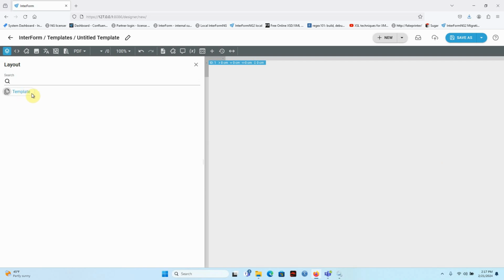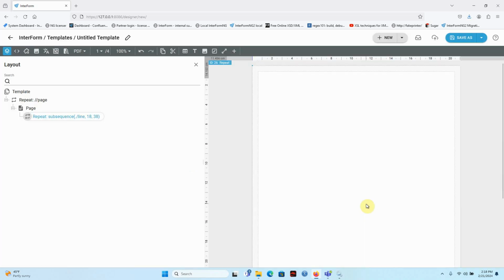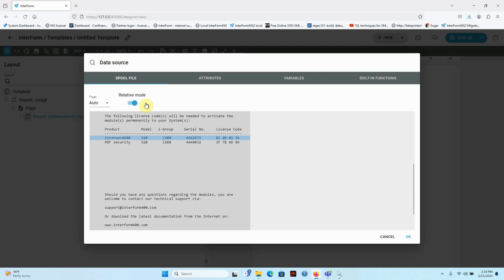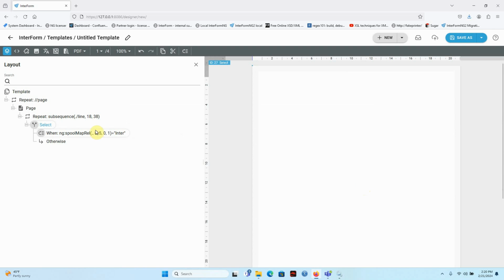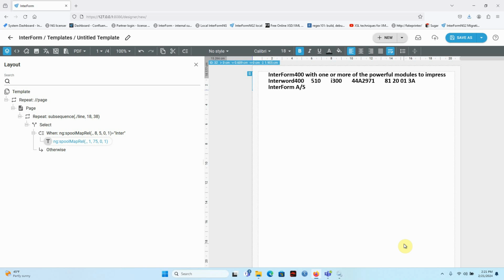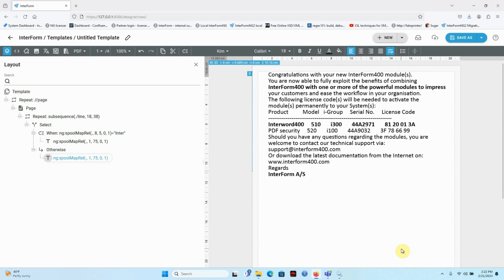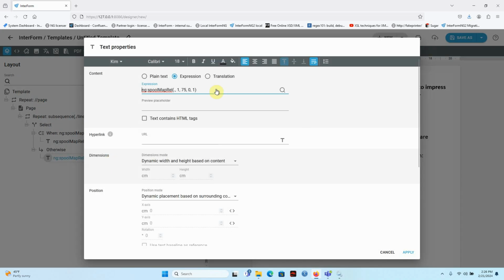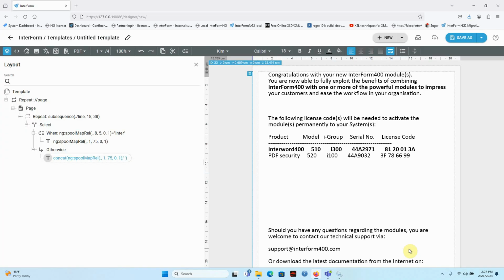Spooled Files conditions with relative mode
How to scan detail lines of a spooled file for conditions in InterformNG2 - similar to conditioned overlays in Interform400

InterformNG2 is the Output Management platform from Interform A/S. Design, automate, monitor and deliver business documents and labels across any ERP - Infor, SAP, Microsoft Dynamics and IBM i - on-premise or in the cloud.

Output Management since 1987. 4,500+ installations worldwide.